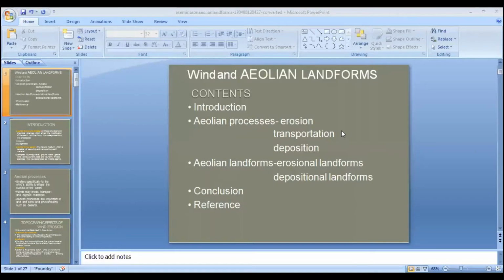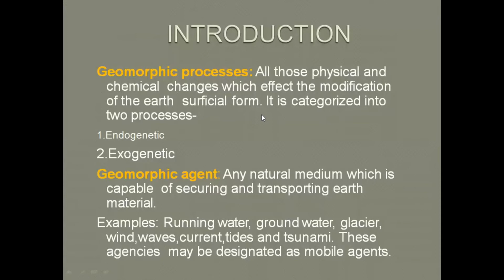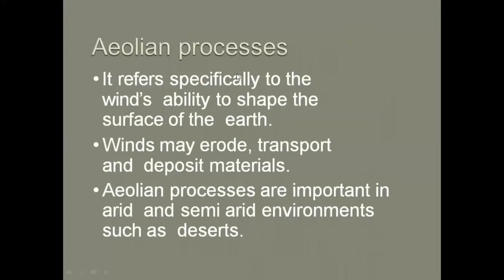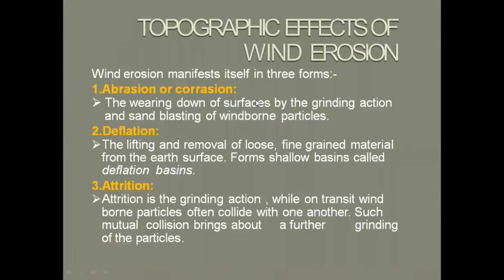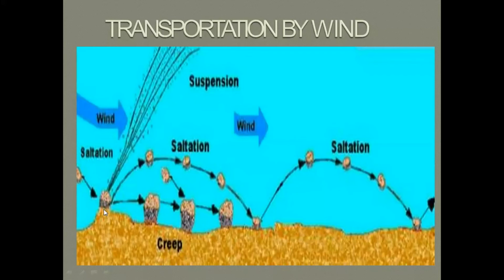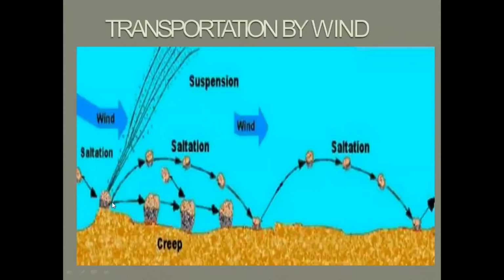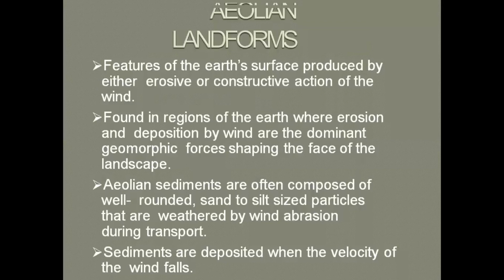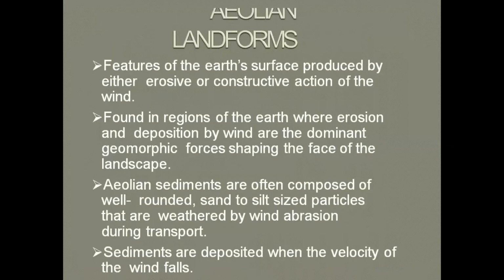Geomorphology Lecture Series, Class 13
Wind and Eolian Environment